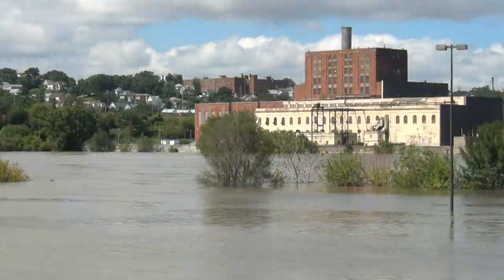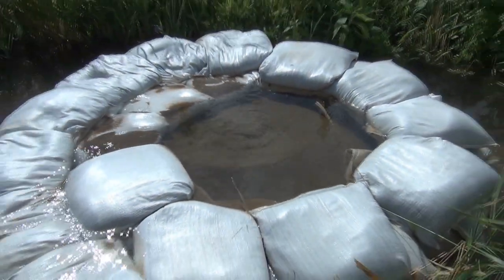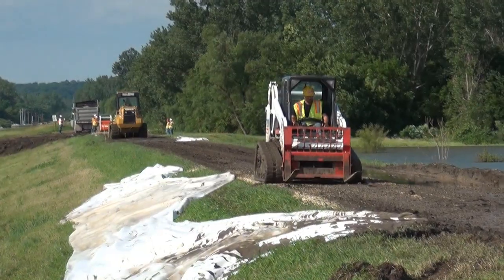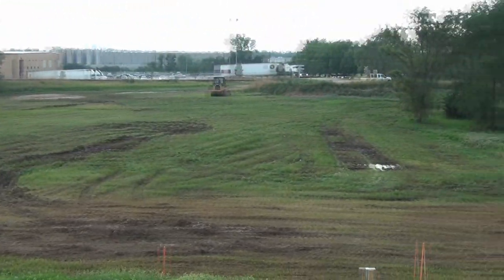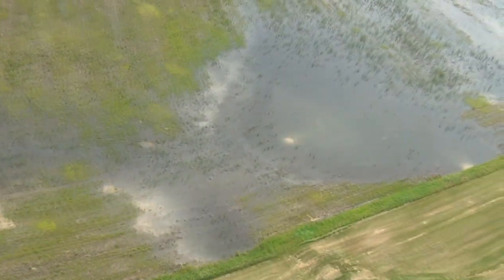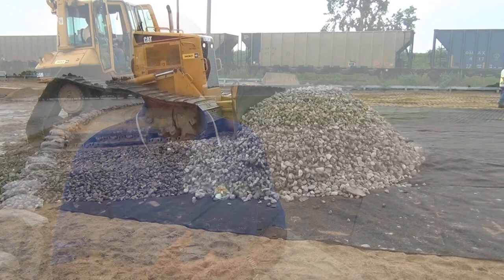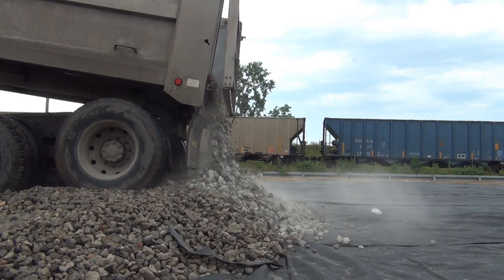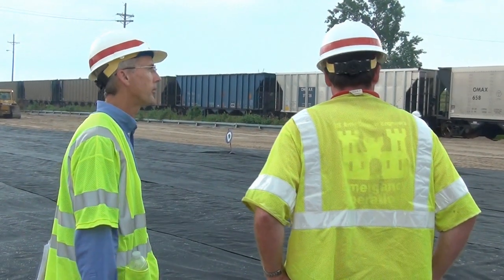Buttressing levees in a protracted flood fight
The U.S. Army Corps of Engineers is working with communities facing protracted flood waters against their levees by installing seepage berms in areas that are either experiencing or show the potential for extensive seepage problems. The greater Omaha community, including neighboring Council Bluffs in Iowa and Bellevue to the south, is one such area where the Corps is helping to buttress levees.